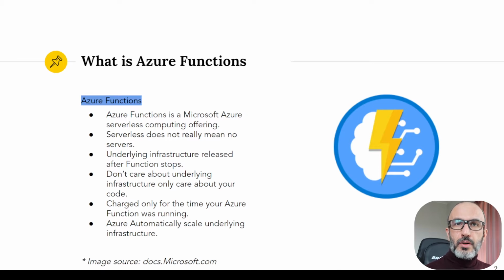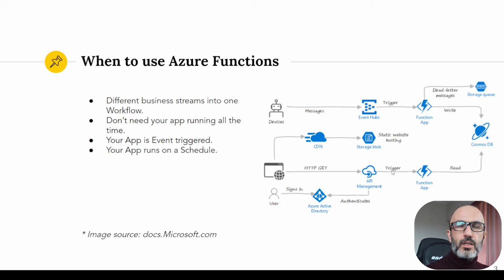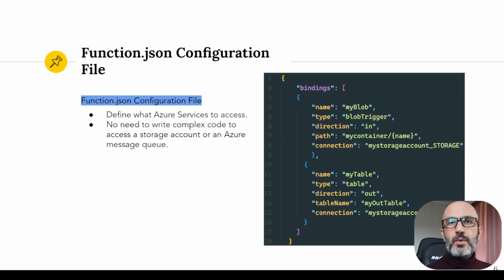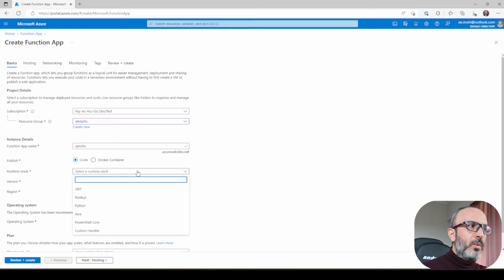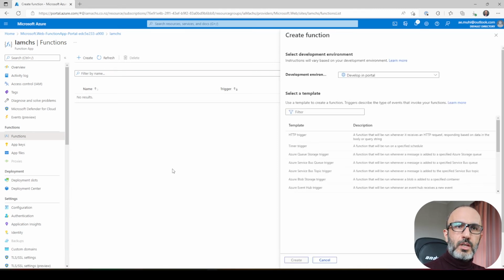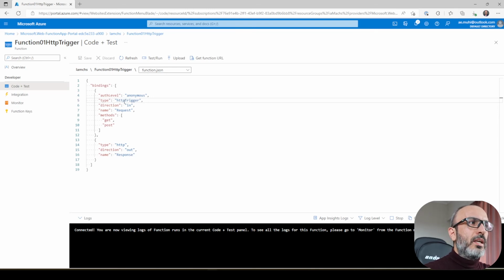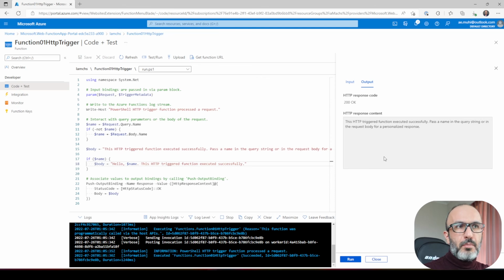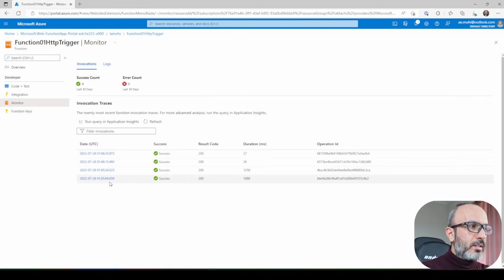Understanding Azure Functions a Hands-on approach | Azure Cloud Native 2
What are Azure Functions? Microsoft serverless computing solution, when it makes sense to use it, and how to create your first Azure Function.

00:00 Intro
00:10 What are Azure Functions
01:08 When to use Azure Functions
03:53 Azure Functions Architecture
04:58 Azure Function Trigger, Input Binding, and Output Binding
05:33 Function.json Azure Function Configuration File
07:00 Demo
07:15 Create your First Azure Function
08:48 Create a Storage Account
09:07 VNet integration
09:20 Application Insights
09:45 Azure Function overview
10:00 Create an HTTP Triggered Azure Function
11:01 Authorisation level - API Keys
12:00 Code + Test
14:16 Test + Run
15:28 Azure Functions Integration
17:13 Monitor - Application Insights
17:42 Outro